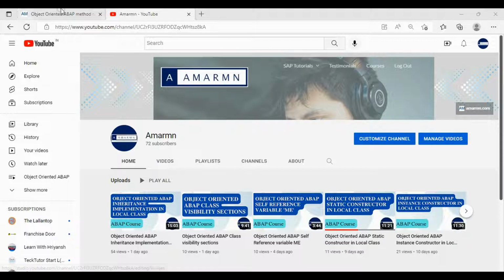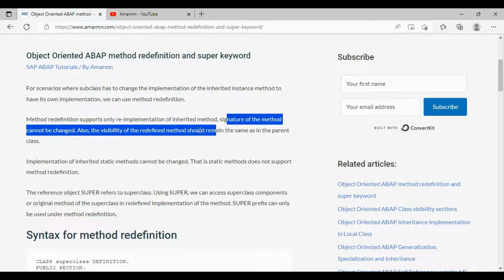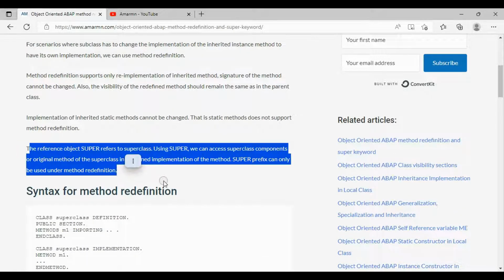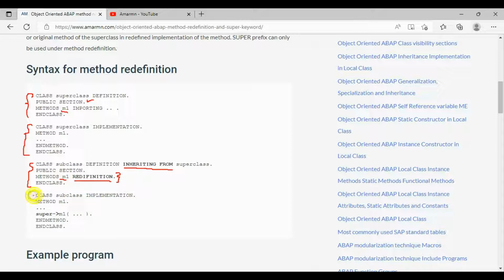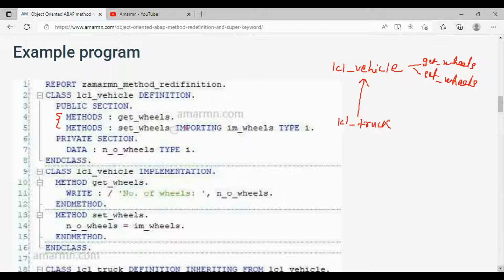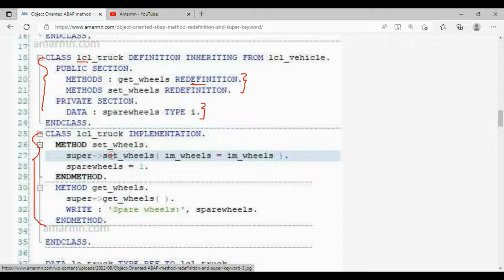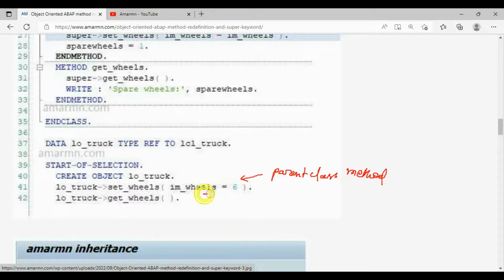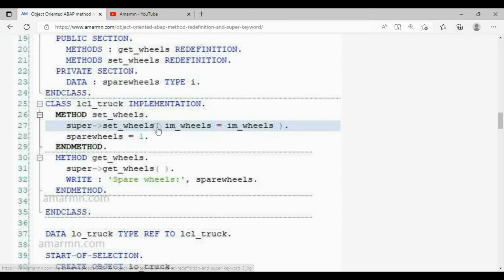Object Oriented ABAP method redefinition and super keyword